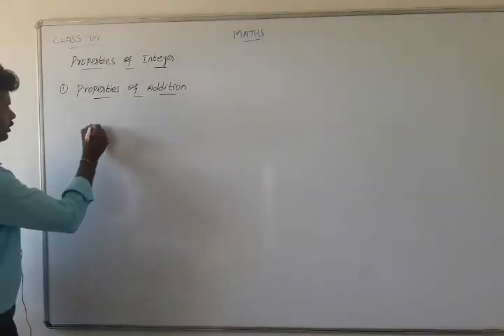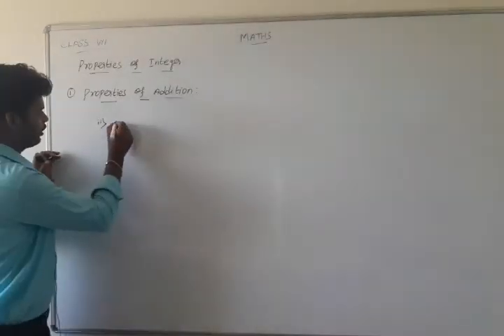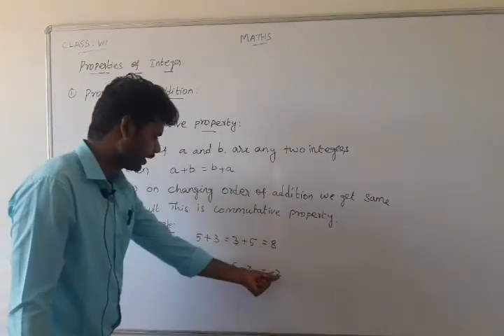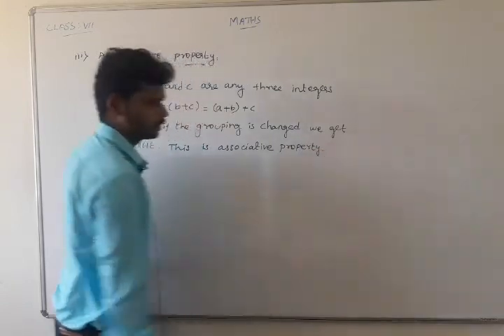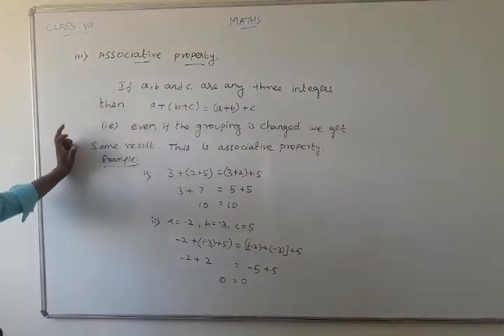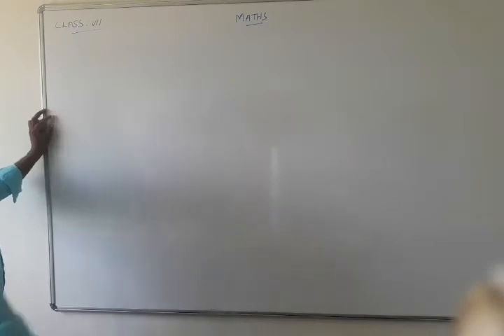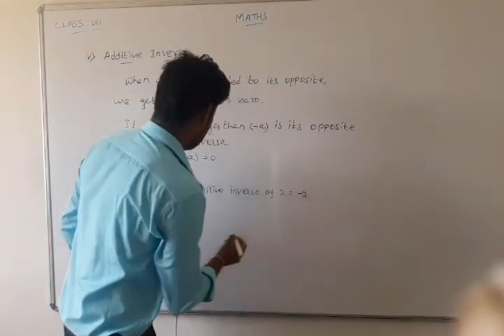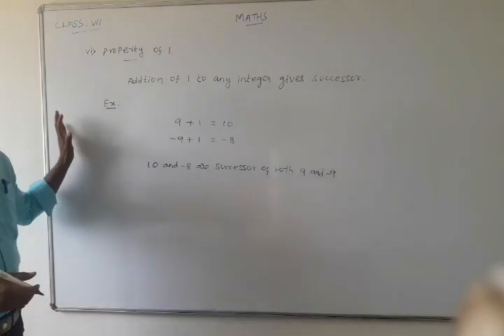09/07/2020,Class-7,Maths,Chapter-1,properties of Addition